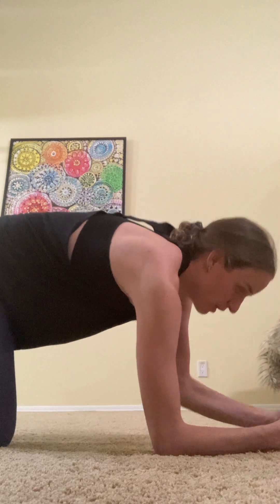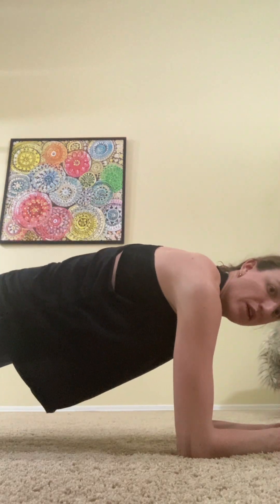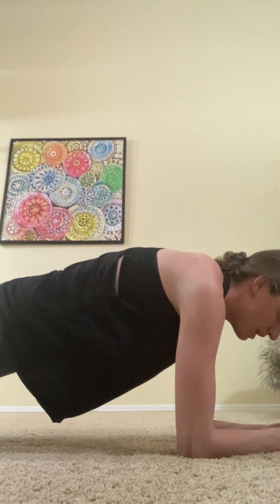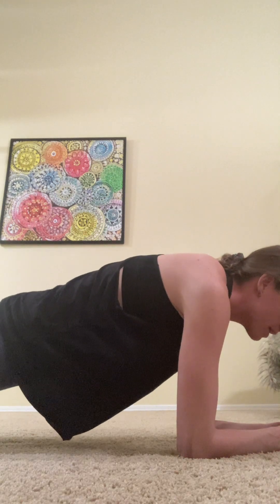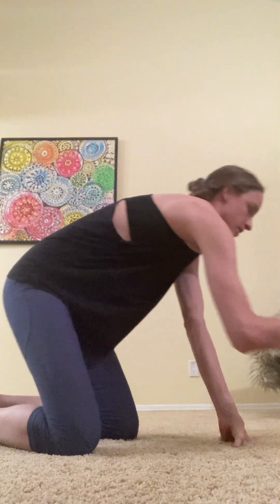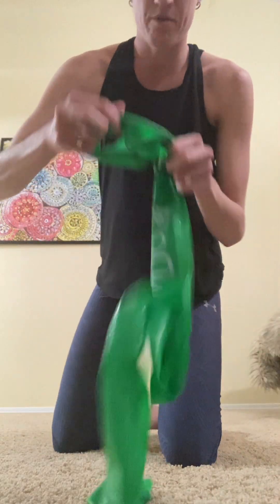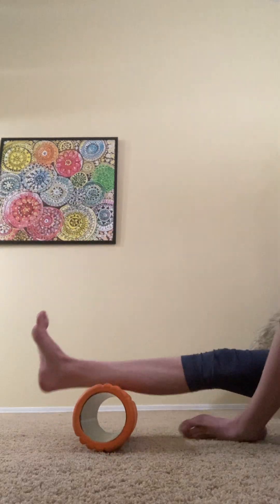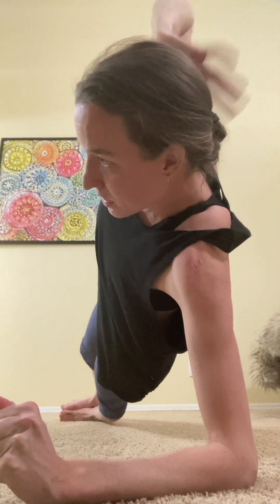Endurance athlete prehab/core work